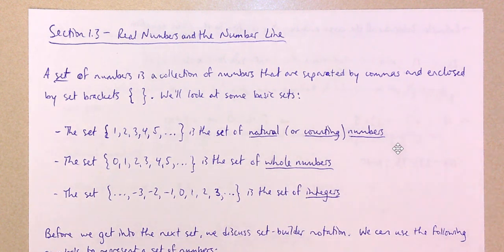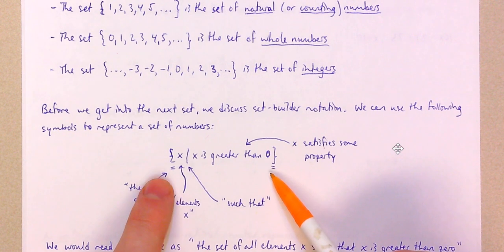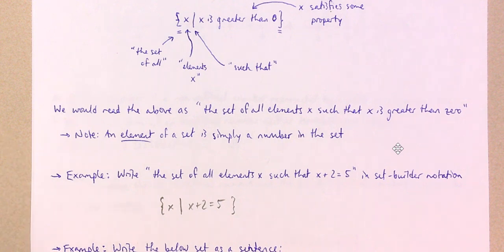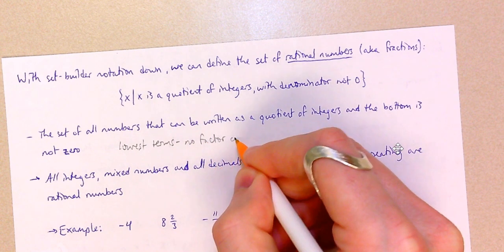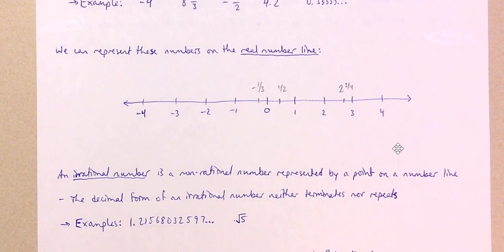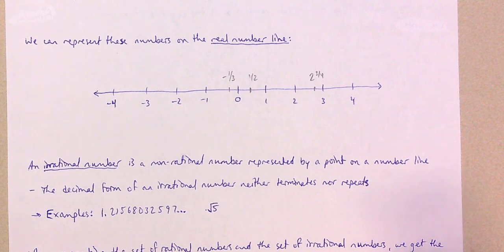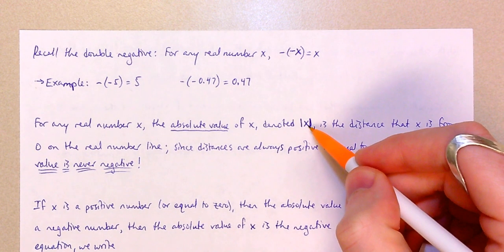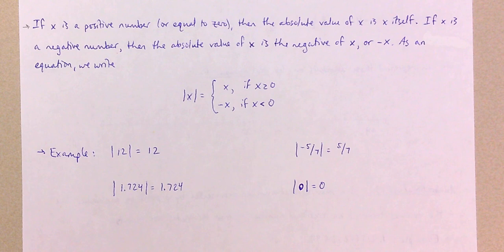Intro to Algebra - Real Numbers and the Real Number Line